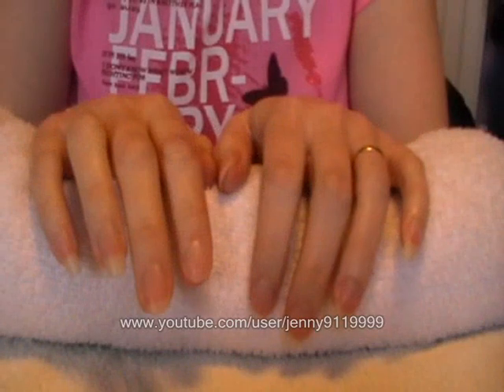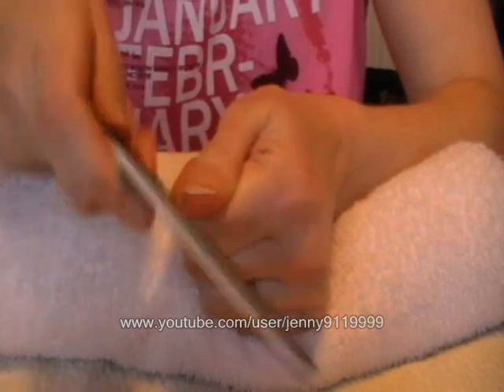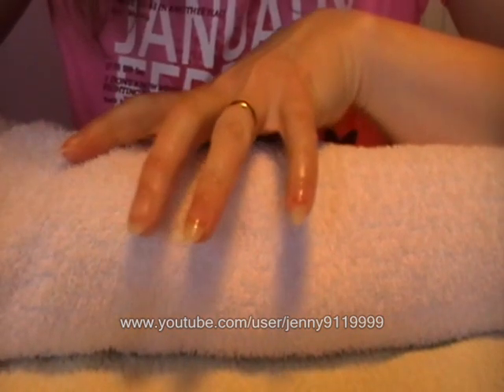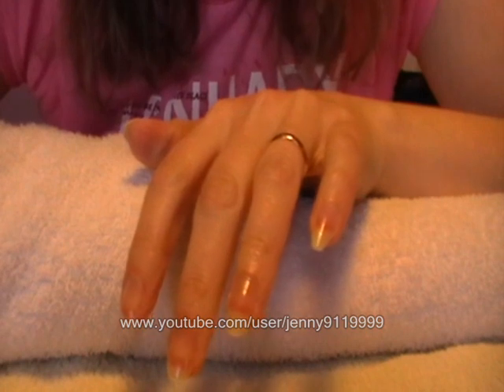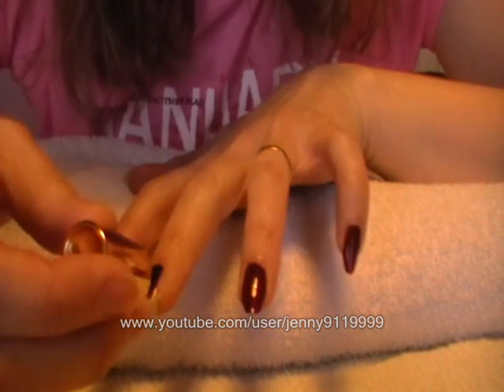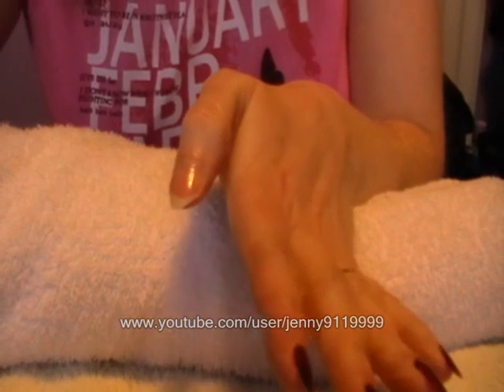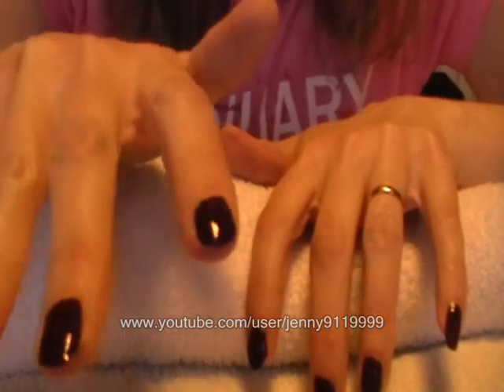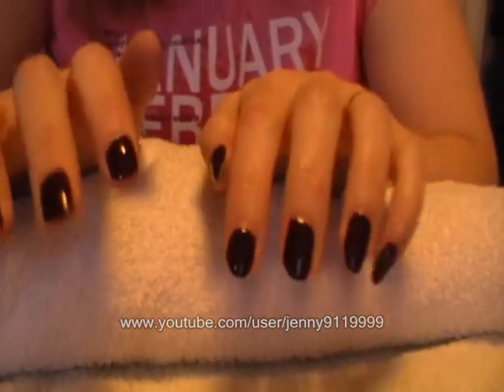Vampire Nails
What with the realease of New Moon and the general success of the Twilight series (books and films) and also True Blood (books and TV series) I thought it would be good fun to do a vampire inspired nail tutorial:)  I hope you enjoy it.